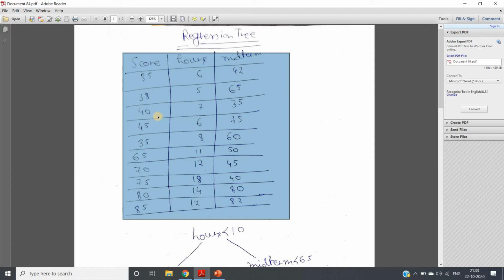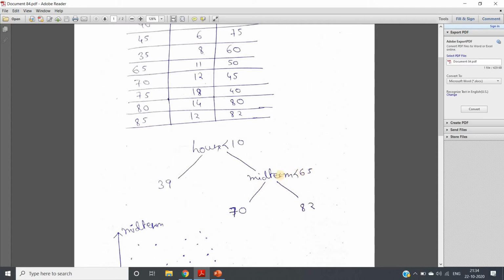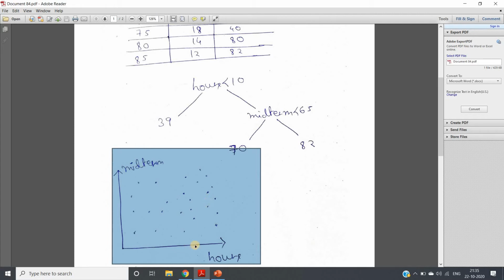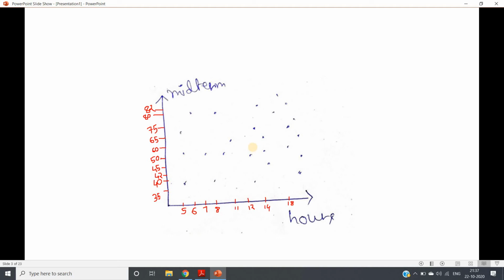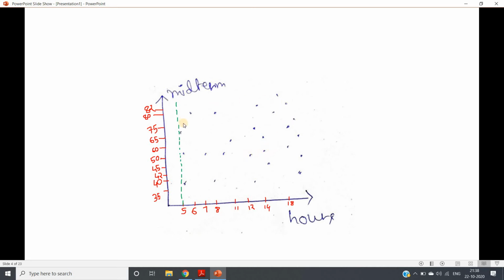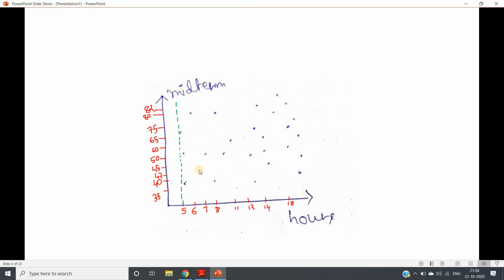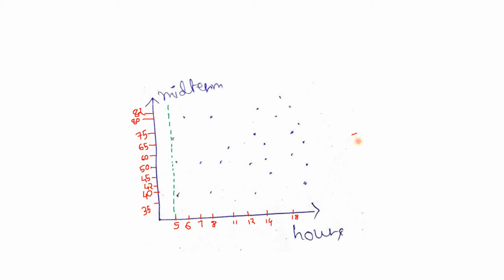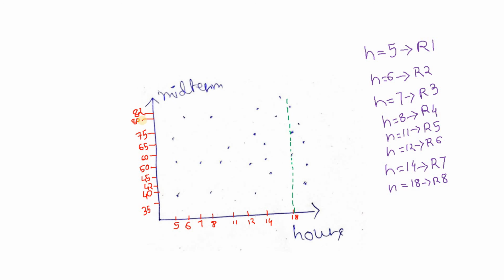Understanding the Regression Tree (Part 1)